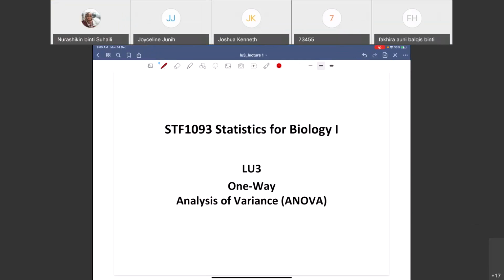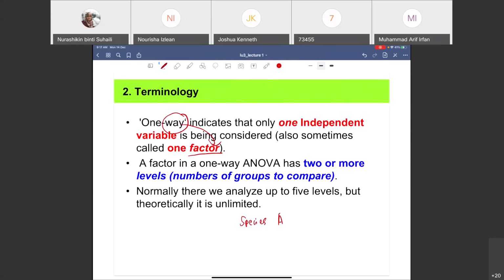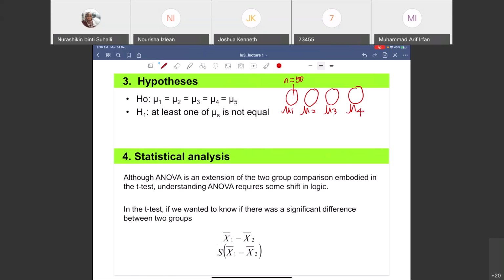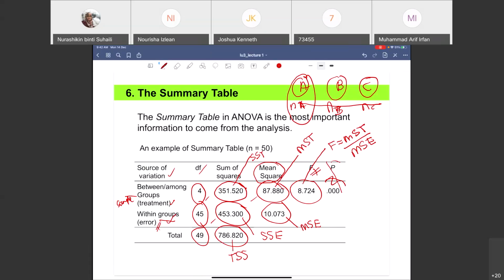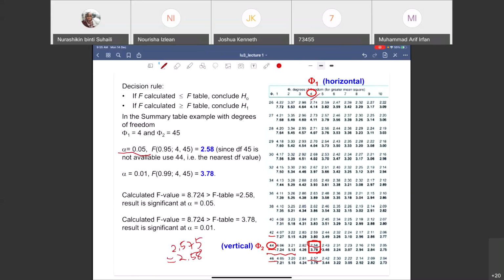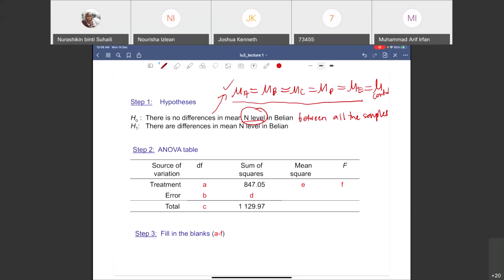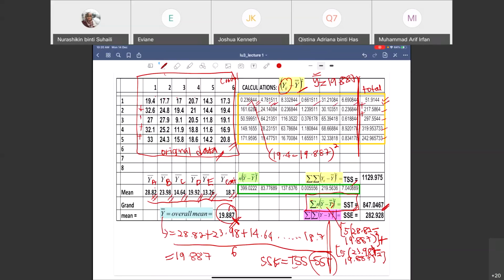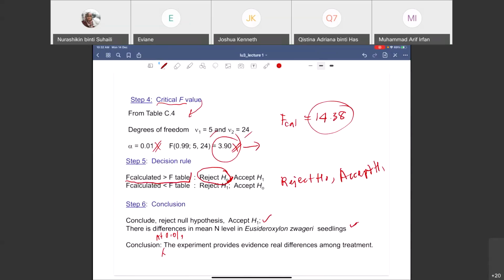One-Way ANOVA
This video is about the introduction to One-Way ANOVA.